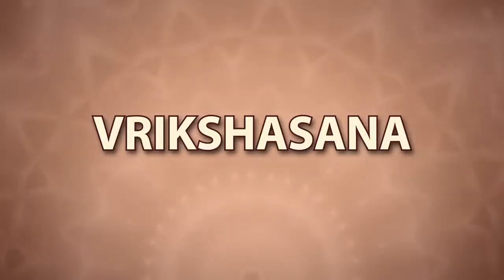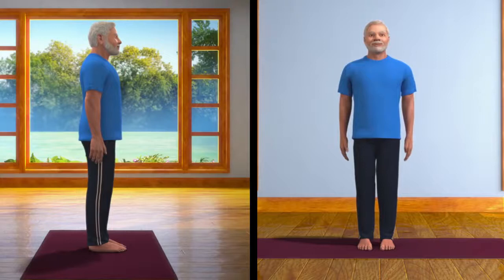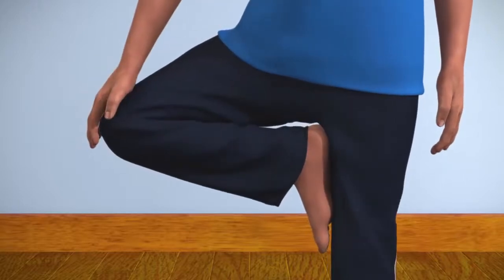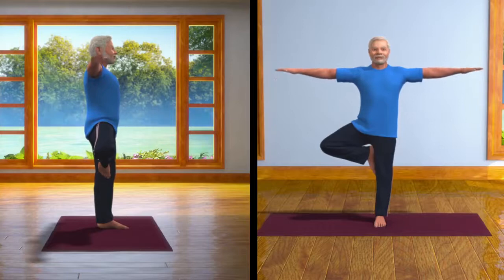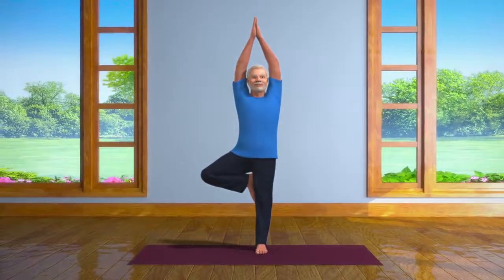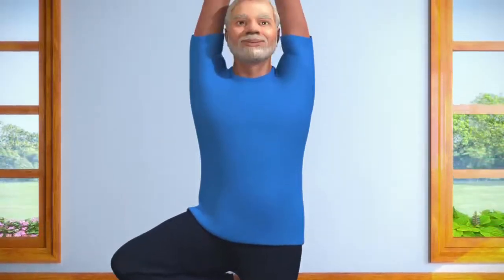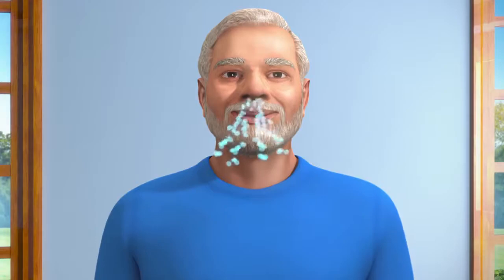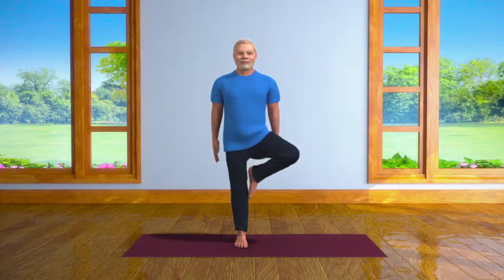Yoga with Modi Vrikshasana English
pm modi,
pm modi speech today,
pm modi speech,
# modi speech latest,
# modi latest speech,
narendra modi,
# narendra modi
modi speech today,
prime minister of india,
# narendra modi speech,
primeministet narendr modi,
prime minister narendra modi,
modi speech,